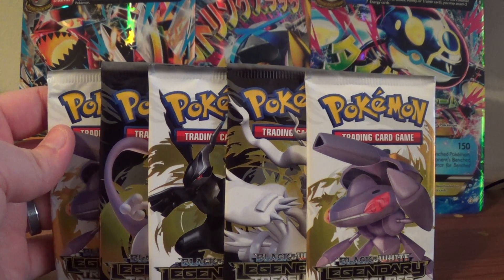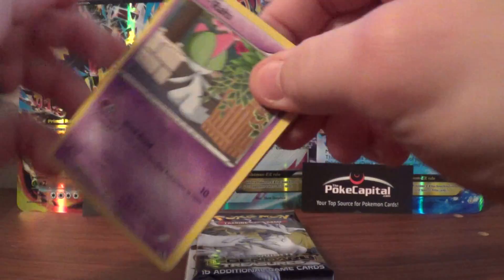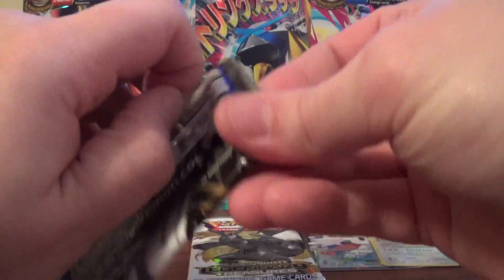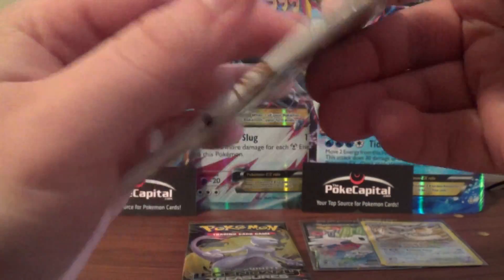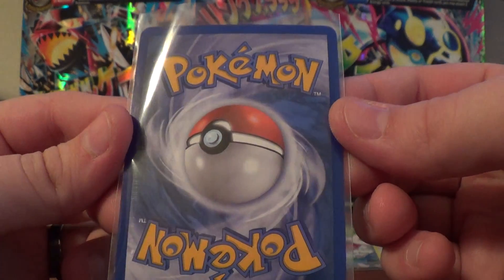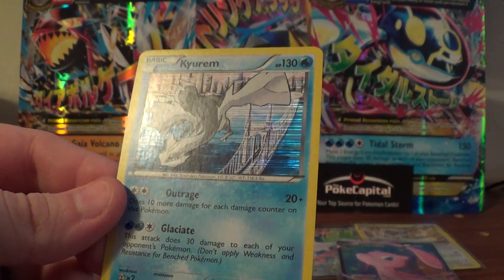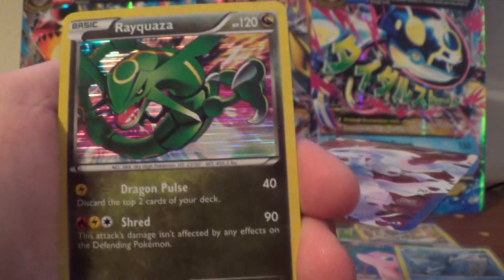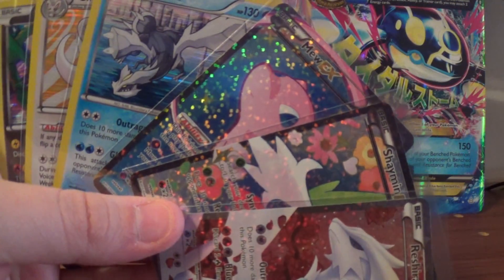5 Packs of Legendary Treasures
Trying to get a couple videos up before all of the Primal clash and double crisis uploads next week. i hope you enjoy! I have more than 100 subs so i will be doing my giveaway video shortly. I am more than likely going to change it from 36 to 50 codes and will more than likely be all primal clash instead of older sets. that will hopefully be this weekend or sooner and then an EPIC BCBM will be up as well